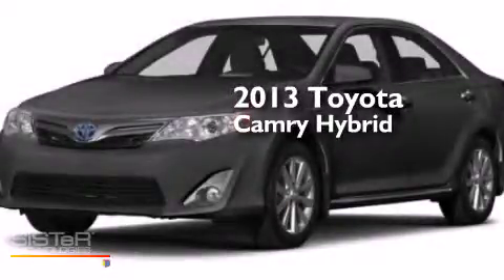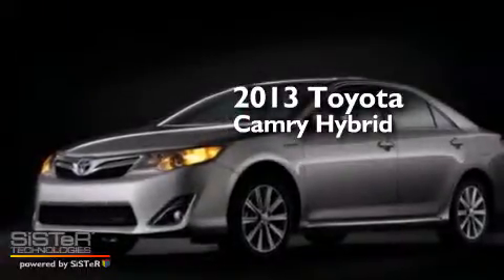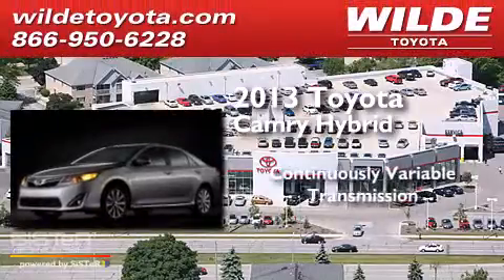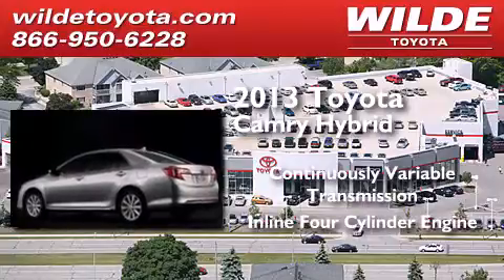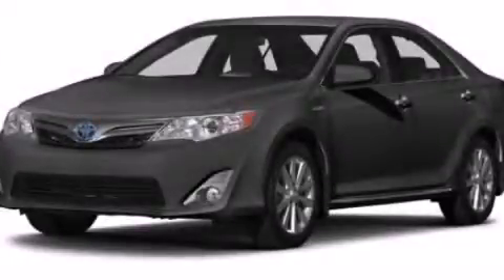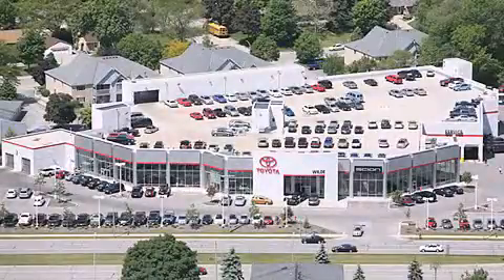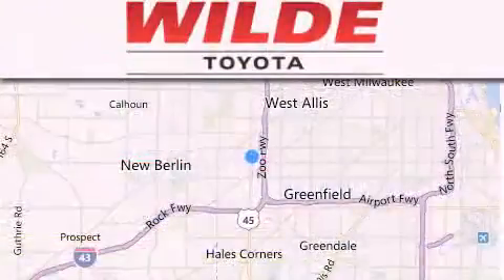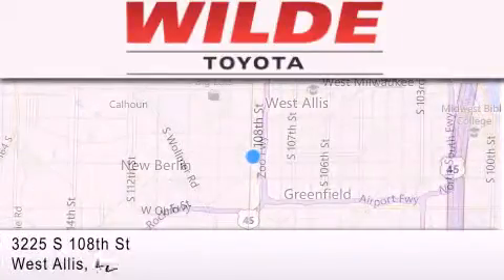2013 Toyota Camry Hybrid Milwaukee WI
We have been honored to serve the West Allis WI area , we promise that your experience at our dealership will exceed your expectations ! Year : 2013 Make : Toyota Model : Camry Hybrid Engine : Gas/Electric I4 2.5L/152 Trans . : Variable Exterior : Attitude Black Metallic Miles : 5 Interior : Light Gray Stock : T39197 Wilde Toyota 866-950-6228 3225 South 108th St. West Allis , WI 53227